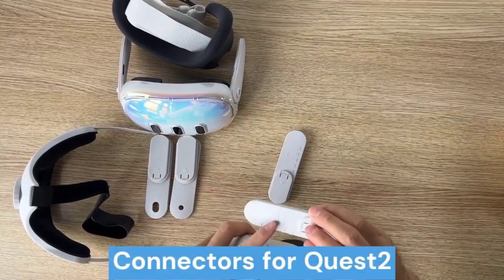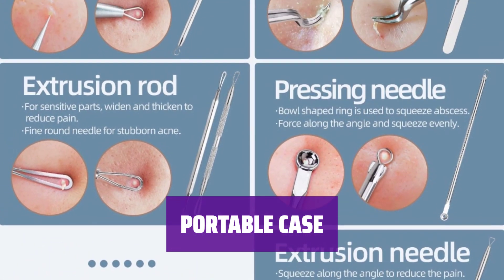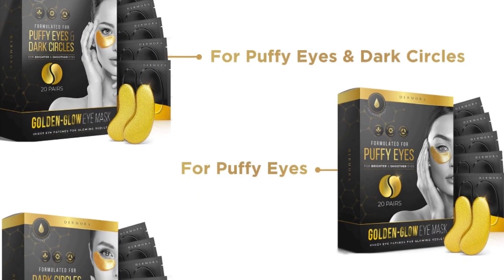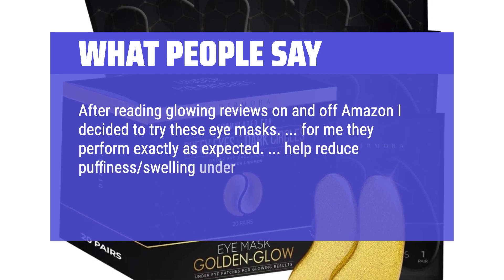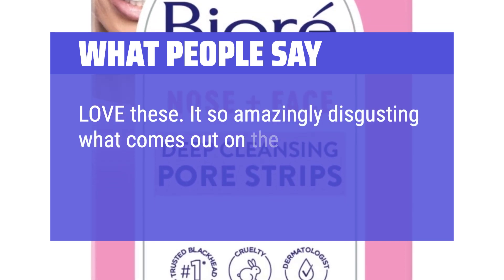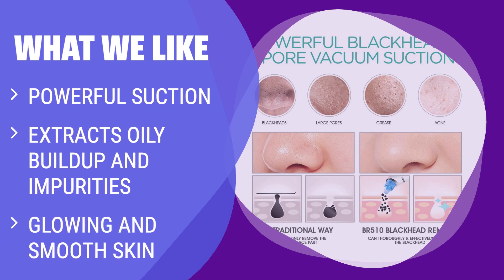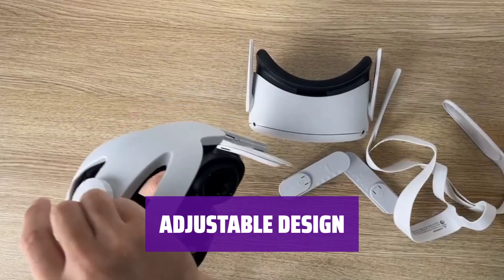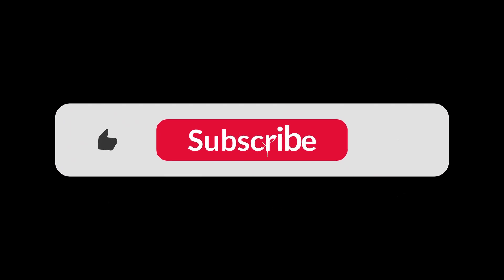The Top 5 Best White Head Removers in 2024 - Must Watch Before Buying!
The Top 5 Best White Head Removers Shown in This Video:
5. ►Steel Blemish Extractor Kit
4. ►Golden Glow Eye Mask
3. ►Bioré Pore Strips
2. ►Blackhead Remover Vacuum
1. ►Adjustable Headstrap for Quest 2/3

Table of Contents:
0:00​​​ - Introduction
00:37 - STEEL BLEMISH EXTRACTOR KIT
02:26 - GOLDEN GLOW EYE MASK
04:03 - BIORÉ PORE STRIPS
05:27 - BLACKHEAD REMOVER VACUUM
07:05 - ADJUSTABLE HEADSTRAP FOR QUEST 2/3

The best Eye Masks is probably one of the most essential skincare products for achieving a well-rested and rejuvenated look.

e1a7